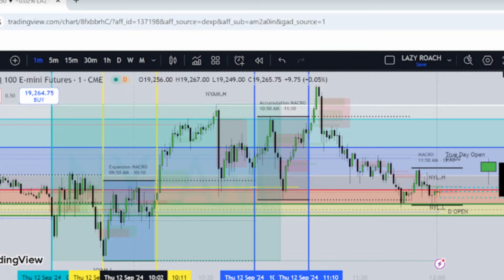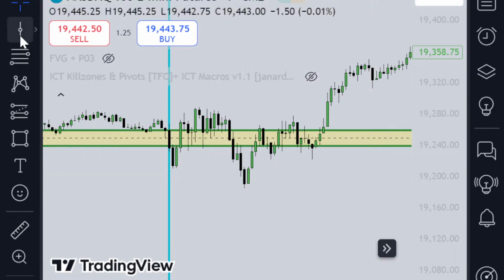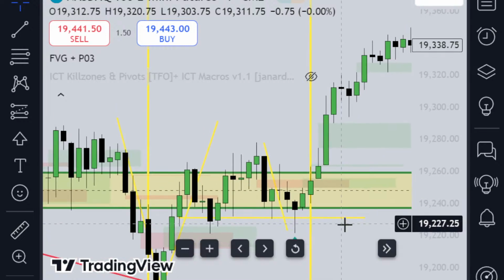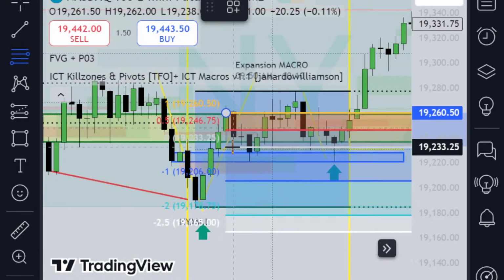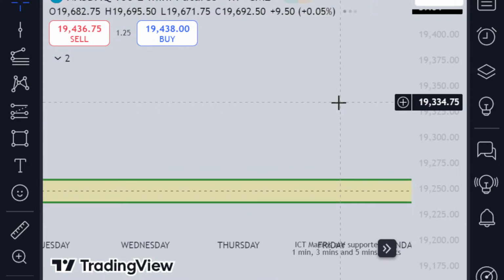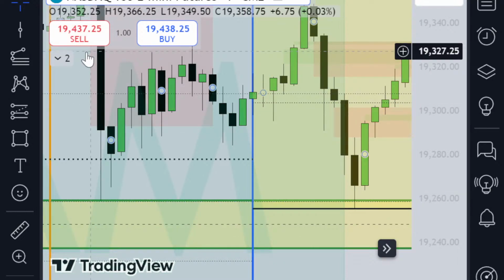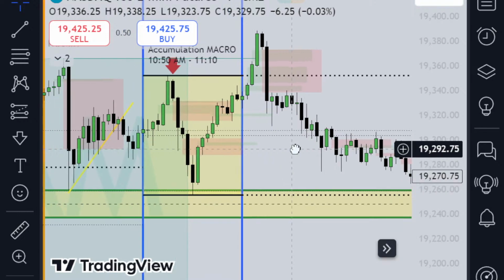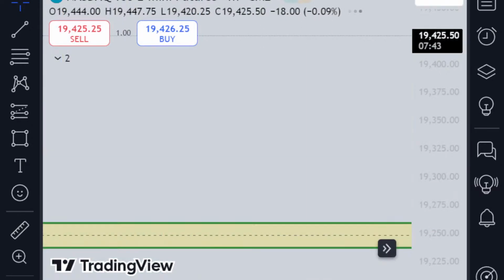LIVE REVIEW OF SUGARCANEFVG OUR MODEL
WE GROW , YOU GROW

Here to share our journey and our profits along the way to being the Greatest balanced traders around the world

WE DON'T DIE , WE MULTIPLY